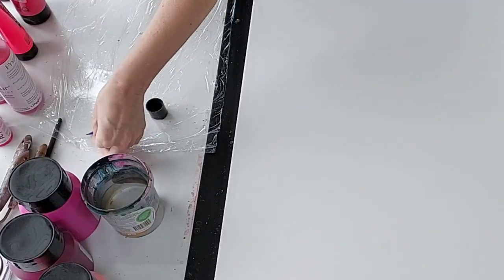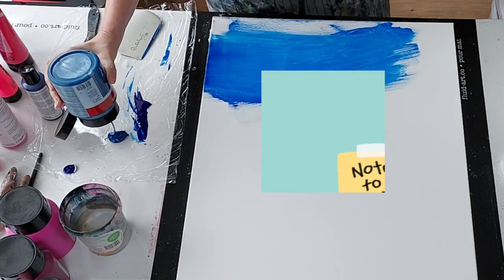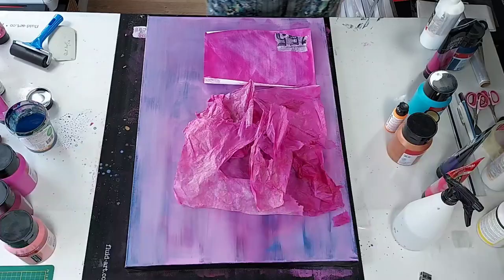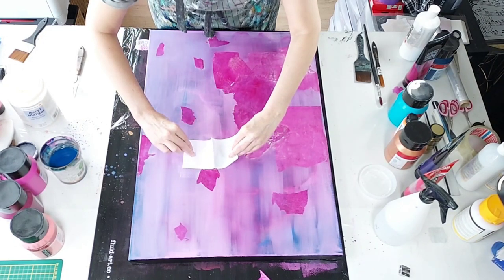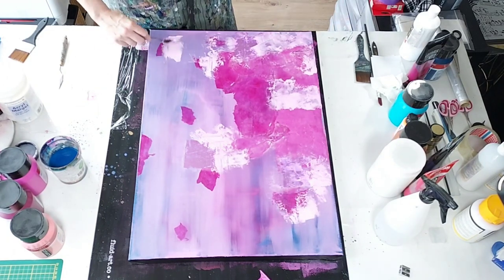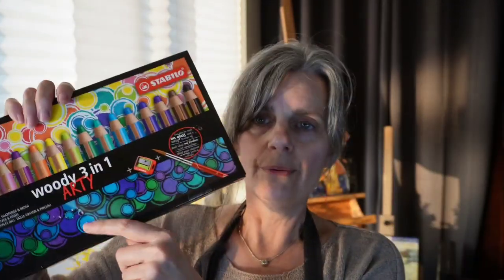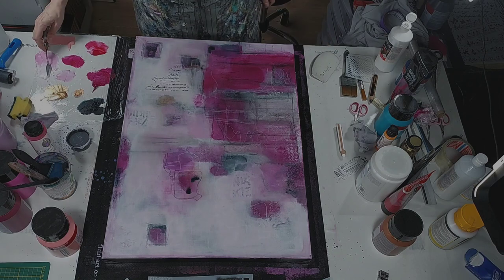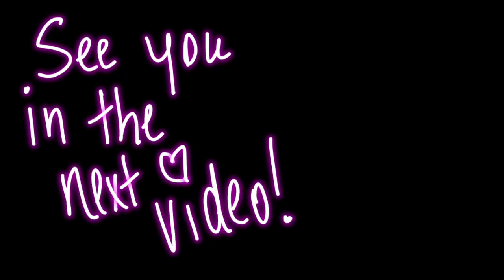The POWER of MIXED MEDIA?! Celebration of Colour Collaboration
Celebration of Colour Event Viva Magenta!
5 European Artists coming together on YouTube starting at 2:00 pm EST / 20:00 CET
 @AnnukkaFluidArt  channel followed by:

In today's video, I was inspired by an artist on I saw on Instagram Lori Mirabelli. I was looking for some inspiration using magenta and I was really drawn to some of her work and I wanted to try and see if I could create something similar for myself.

I'm not exactly sure all of the mixed media supplies she uses so I went wih my own idea, incorporating modeling paste, stencils, lots and lots and lots of varies pink/magenta hues, a hit of indigo and black to anchor the piece, the tiniest hint of gold and some leaf for a little bling and tried my hand again at mark making using some fun tools and last but not least tissue paper for an element of collage that I coloured myself!

***Texture & Tools
Catalyst Wedge
Palette Knives
Pouring Medium
Collage Paper
Tissue paper
Woody's 3 in 1 arty pencils
Gel Medium
Modeling Paste

**DISCOUNTS**
ColourArte

Soooo many colours sooooo little time

psst: I would love it if you share my videos on any of your social media channels.  Its a great way for you to help me grow my channel and it's free :)

Tiffany
xoxo